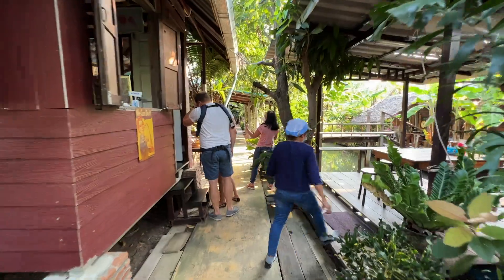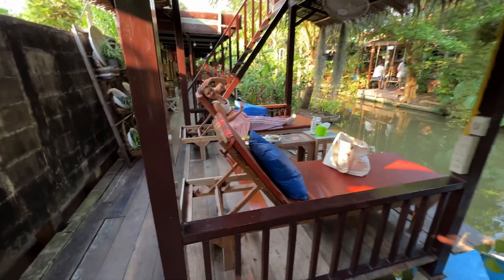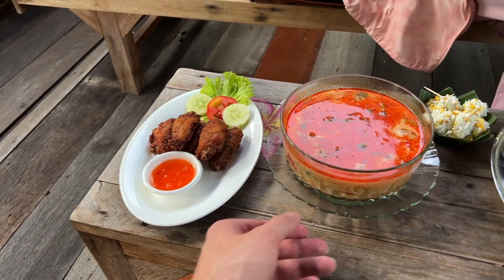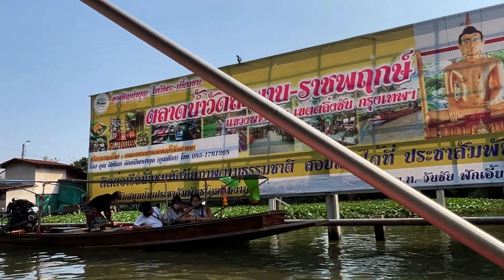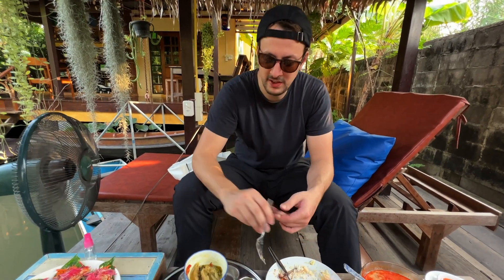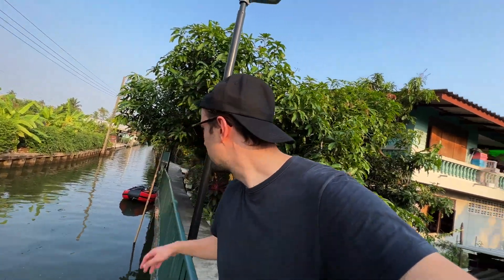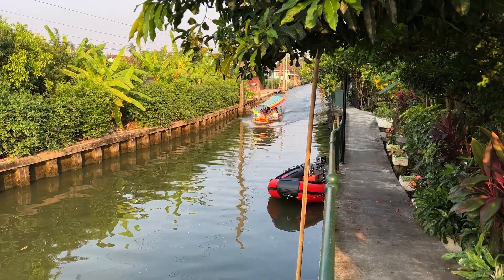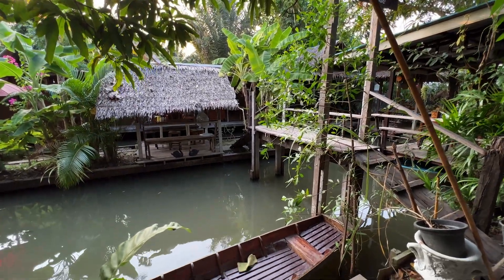Bangkok Suburbs Home Stay Restaurant, Thailand 🇹🇭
Location:
Home Stay Restaurant: